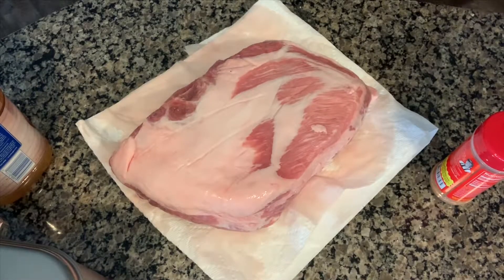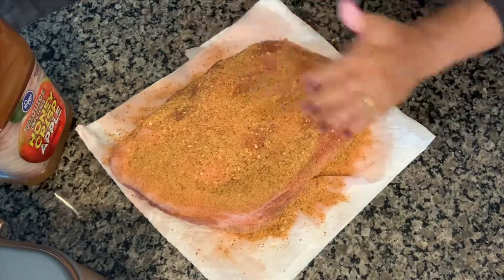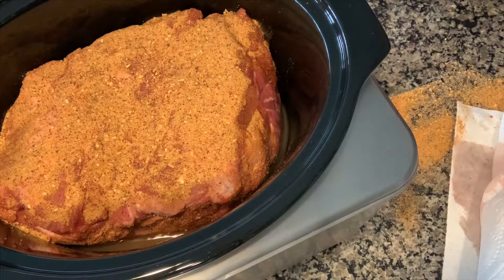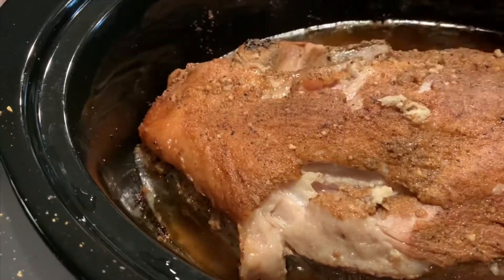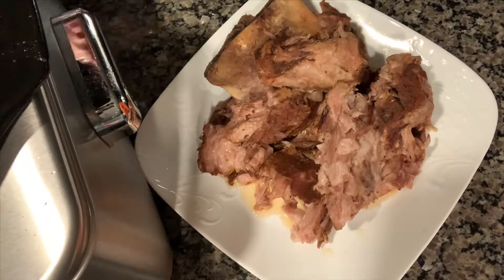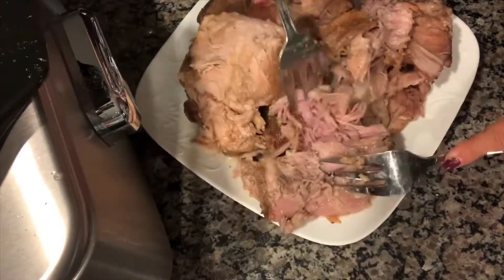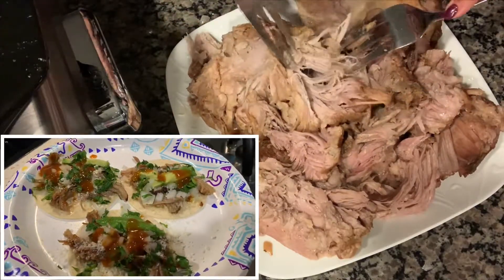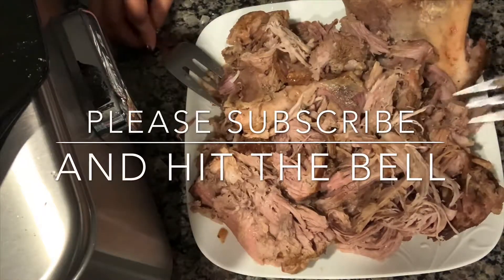Apple Cider Pulled Pork 3 Ways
Pulled pork is our ‘go to’ meal when we aren’t going to have a lot of extra time for meal prep. Spend just a few minutes prepping, let it go in the slow cooker for several hours then use the meat as a base for various dishes!